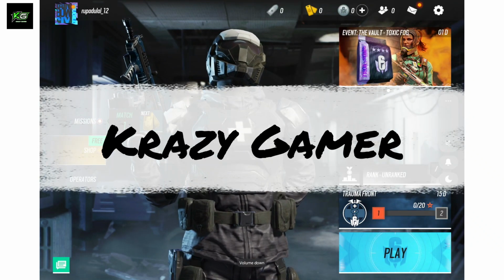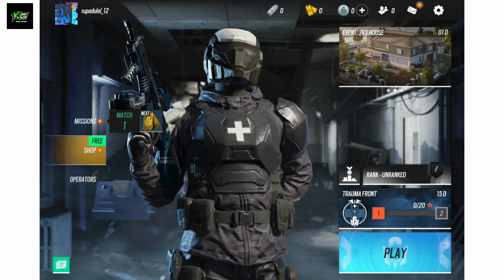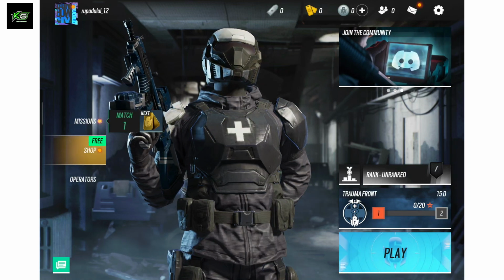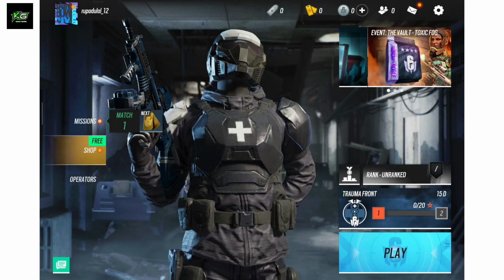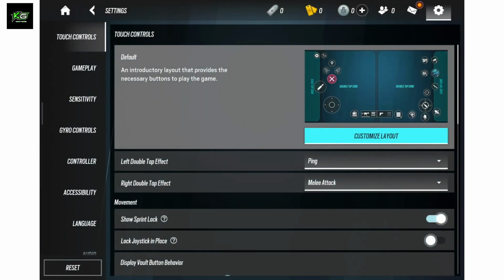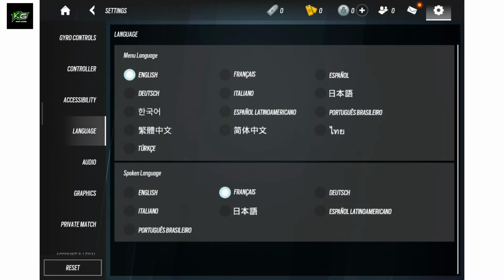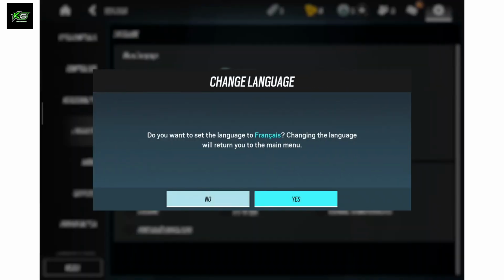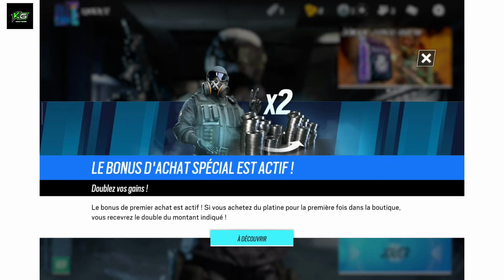How to Change Display Language in Rainbow Six Mobile (2026)?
Want to play Rainbow Six Mobile in your preferred language? In this beginner-friendly 2026 tutorial, I’ll show you how to change the display language in Rainbow Six Mobile step-by-step so you can easily understand menus, settings, and gameplay options.

This guide is perfect for new players who want a more comfortable and personalized gaming experience.